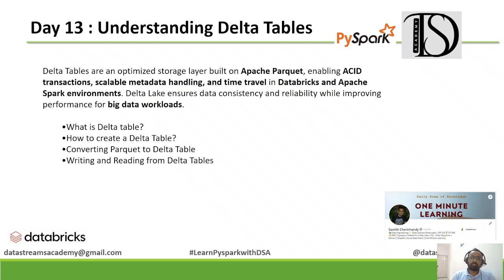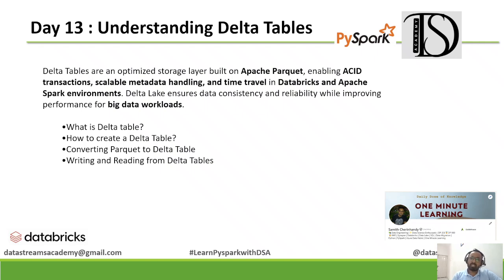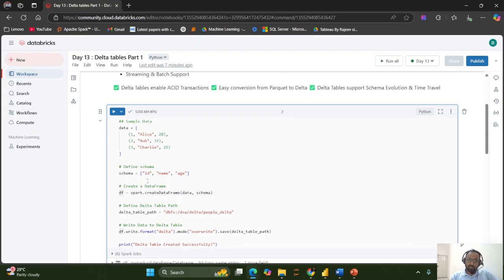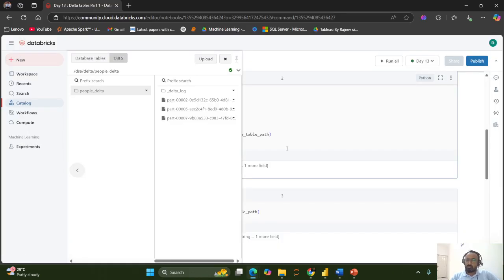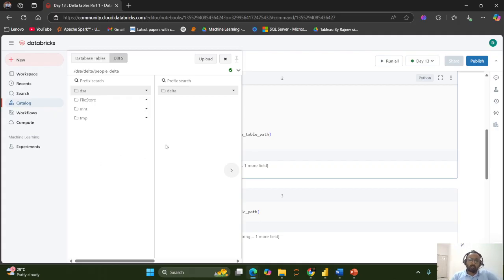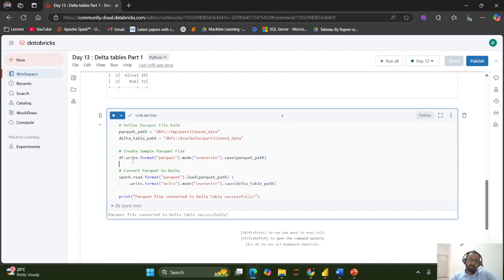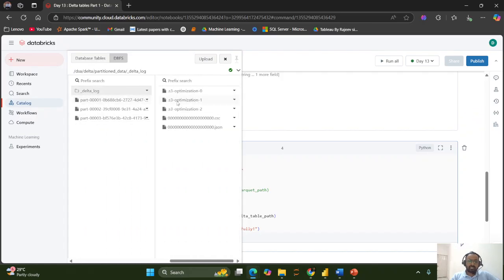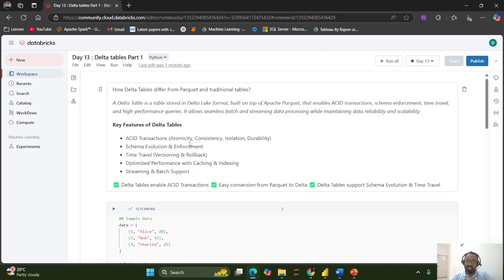Day 13: Delta Lake & Delta Tables Explained | Databricks Hands-on with PySpark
In this video, we dive deep into Delta Lake and Delta Tables

✅ Create a Delta Table using PySpark
✅ Convert a Parquet file to a Delta Table

Delta Lake is an open-source storage layer that brings ACID transactions to big data workloads. It improves data reliability, performance, and scalability by building on Apache Parquet while adding transaction logs, schema enforcement, and versioning.

What is a Delta Table?
A Delta Table is a managed table stored in Delta Lake format, which allows incremental writes, schema evolution, time travel, and efficient data processing. It combines the benefits of data lakes and data warehouses, making it ideal for both batch and streaming workloads.

📌 Whether you're a Data Engineer, Analyst, or Architect, this tutorial will help you understand why Delta Lake is the future of big data processing!